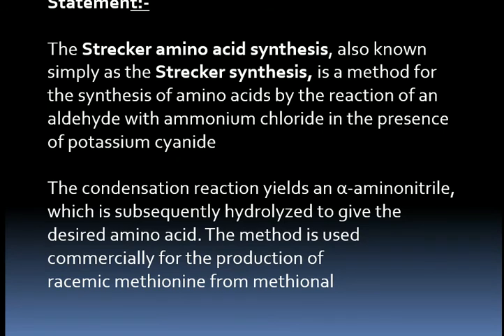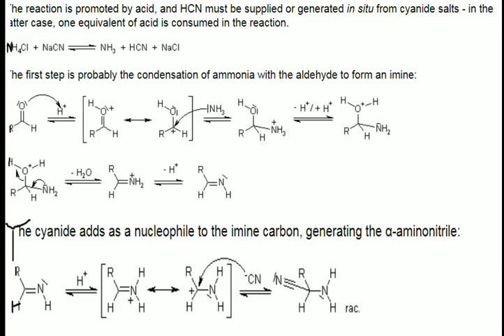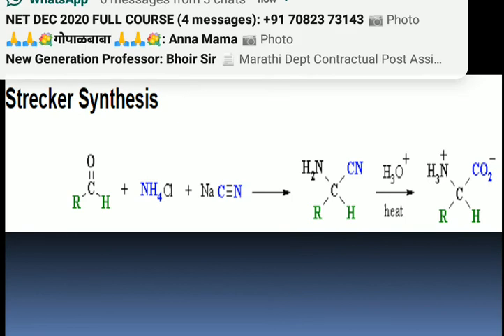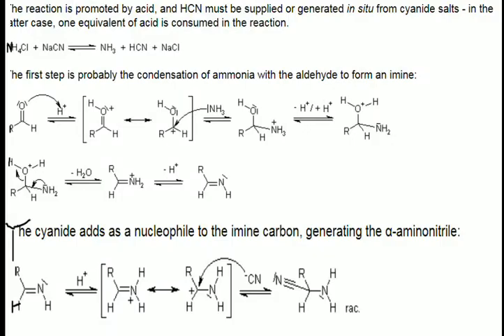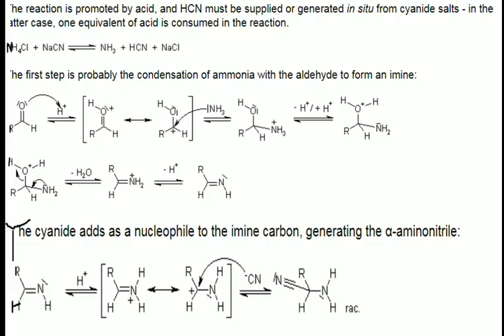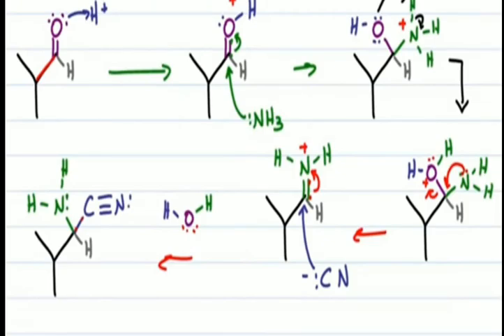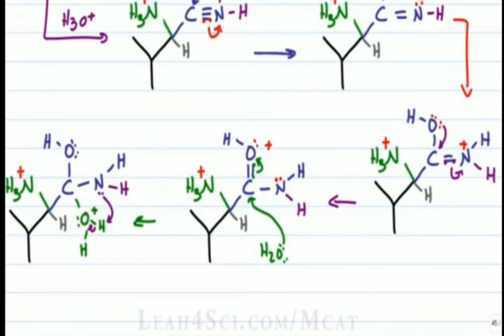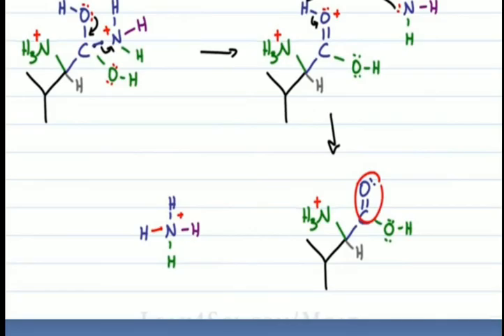Strecker synthesis reaction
Organic Synthesis reaction